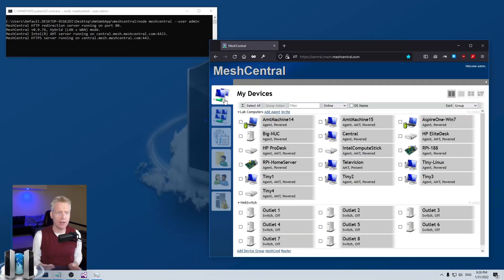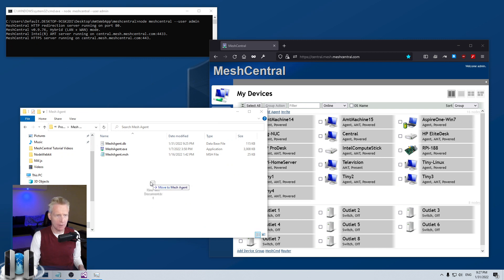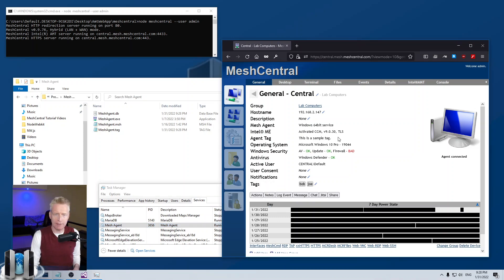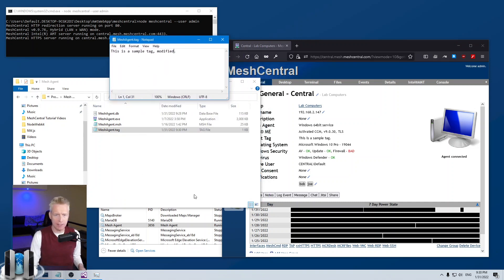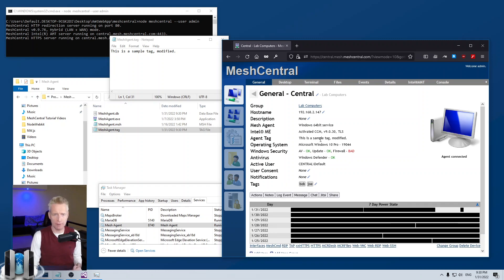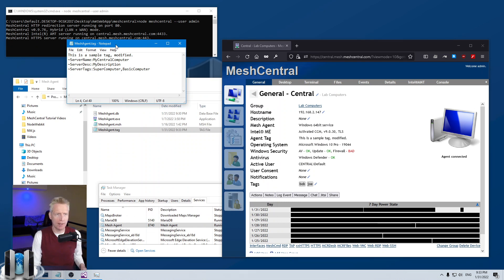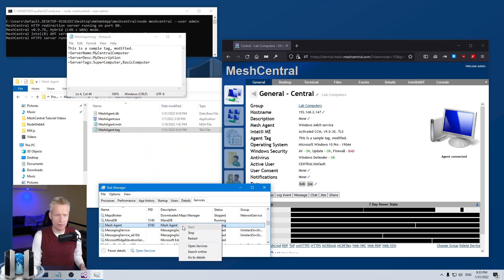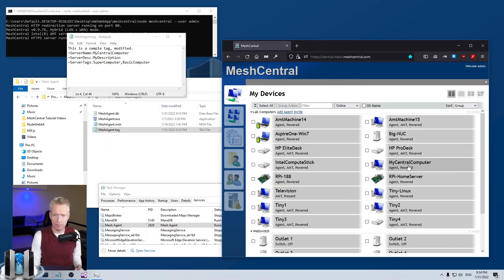MeshCentral - Agent Tags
You can create a "MeshAgent.tag" file that contains information to server to the server for better asset tracking of your devices. In this video we demonstrate basic agent tags and more a more advanced .tag file that can set the computer name, description and server-side tags.

00:00 - Introduction
00:18 - Why agent tags are useful
00:43 - Demonstration setup
01:11 - Creating a MeshAgent.tag file
02:40 - Restarting the agent to see the tag
03:06 - Filtering on agent tags
03:19 - Not the same as server tags
03:53 - MeshAgent.tag max length is 1k
04:10 - Changing the agent tag
04:27 - Why agent tags are useful
05:09 - Advanced MeshAgent.tag usage
06:26 - How to allow advanced tags in config.json
07:38 - Demonstration of advanced agent tags
08:16 - Benefits of advanced agent tags
08:57 - Conclusion